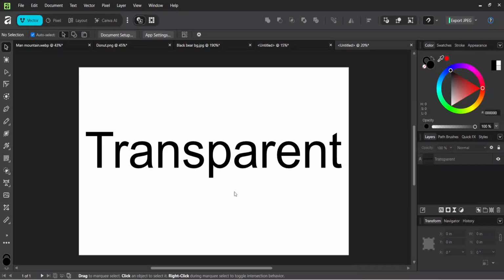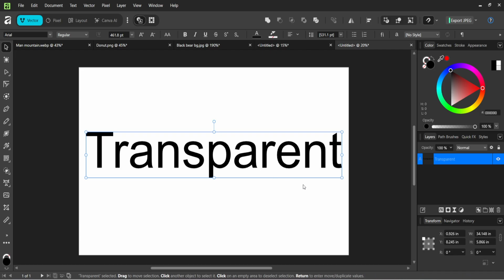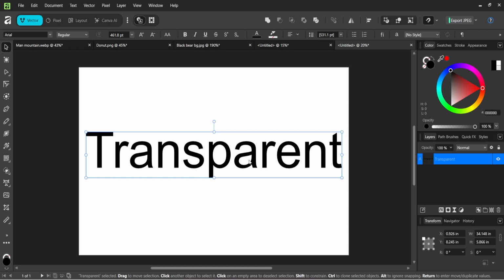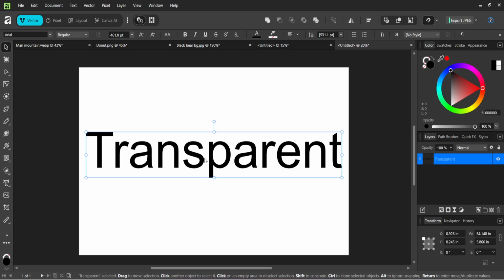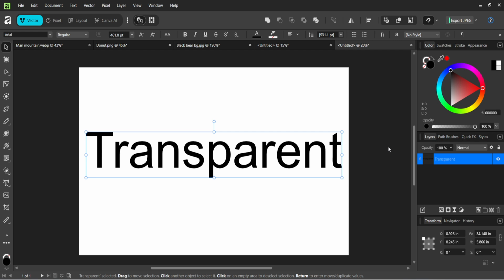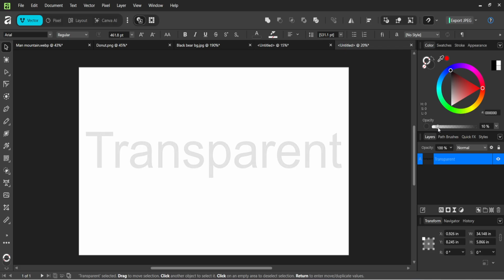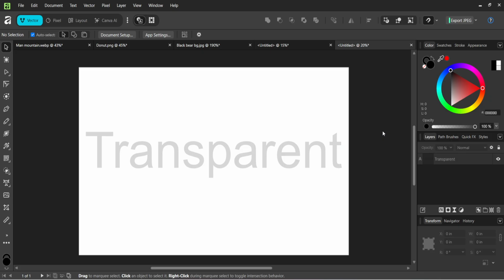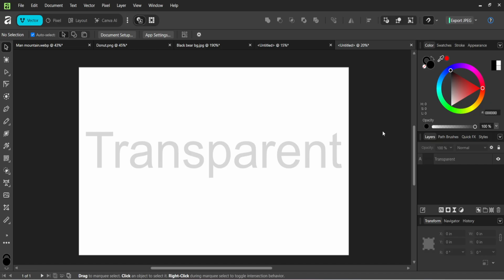How to Make Transparent Text in Affinity (Step By Step 2026)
How to Make Transparent Text in Affinity